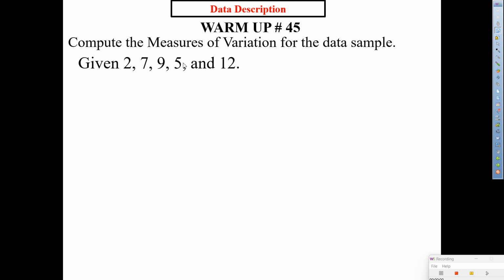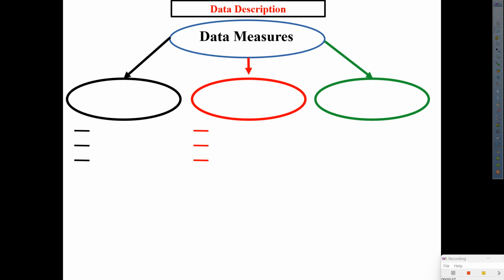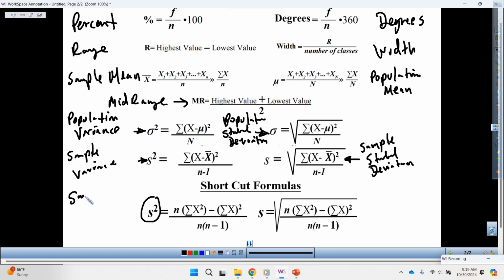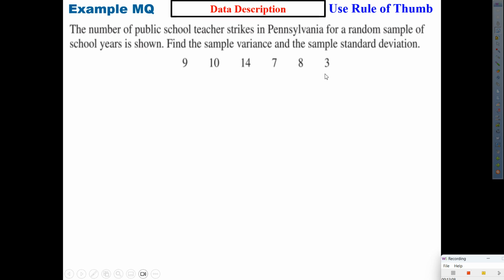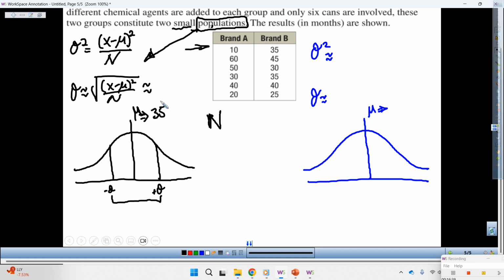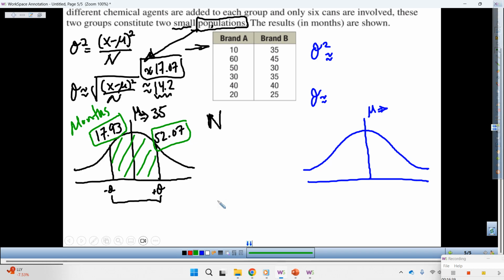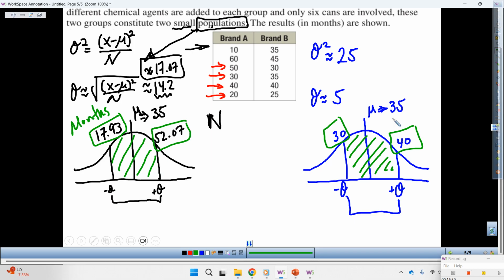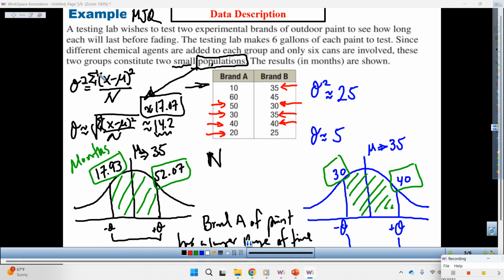Mr. Q's Range Rule of Thumb for Sample Variance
Students us the new Short Cut Formulas to to compare 2 sets of data for variability.